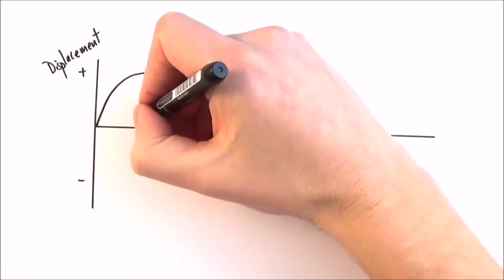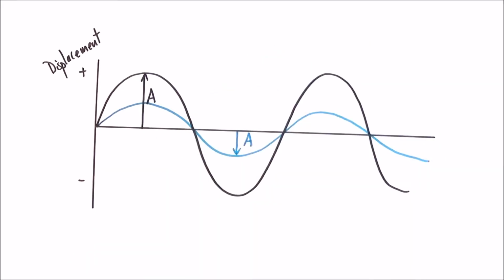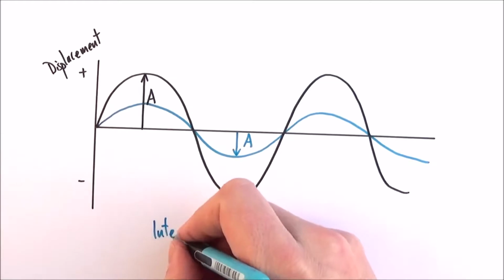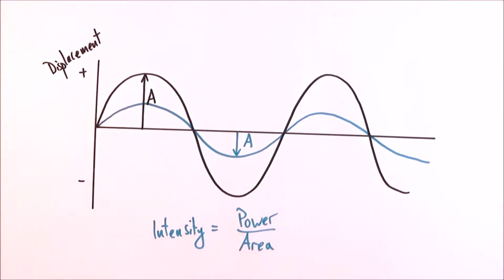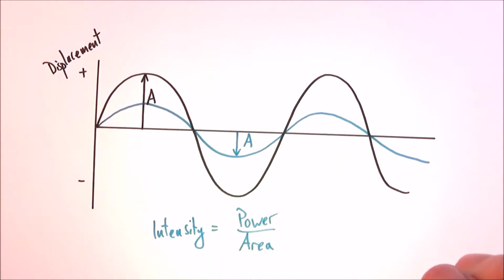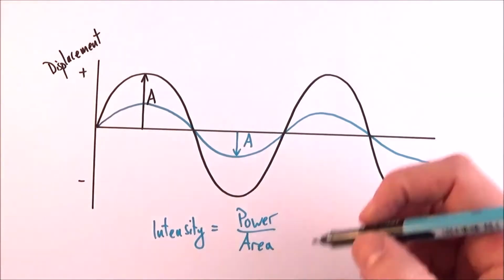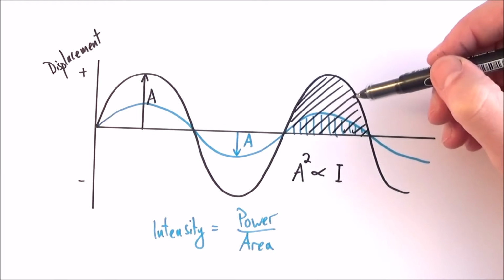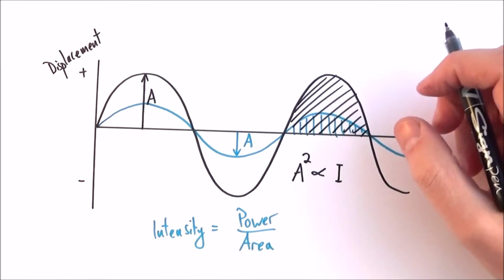Intensity of a wave